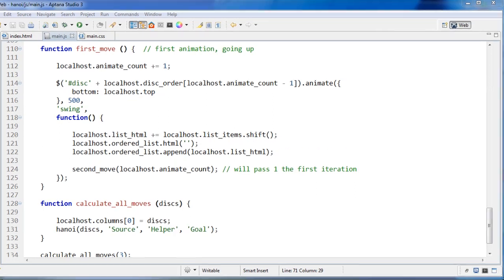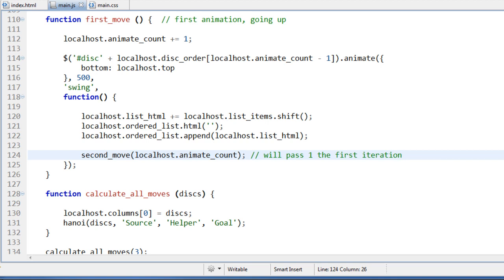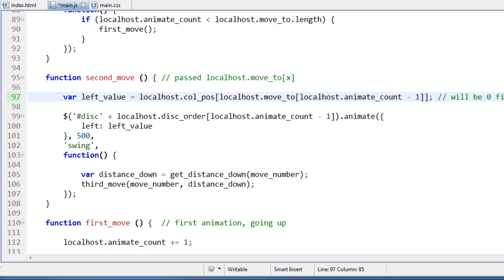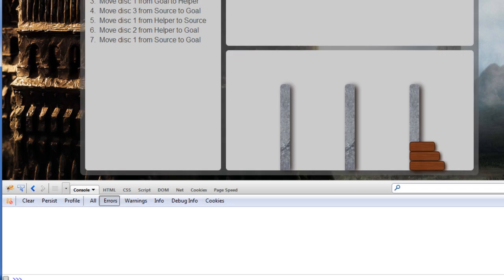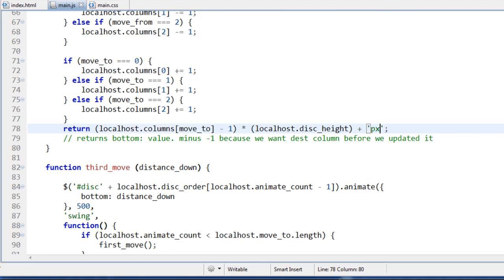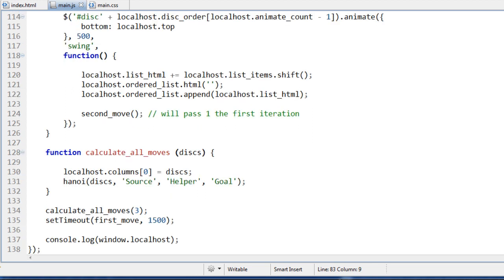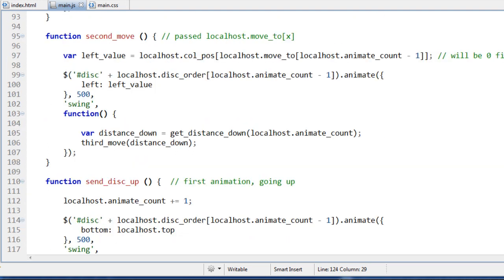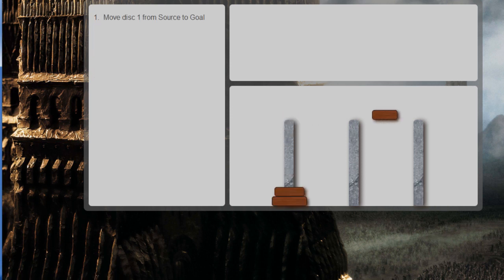Create a game with jQuery UI - Tower of Hanoi - (4/10)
Here I remove some useless bits from the code and rename some functions so the code is easier to read.